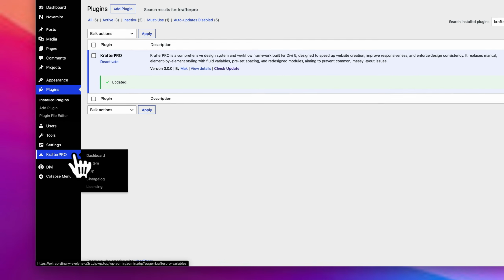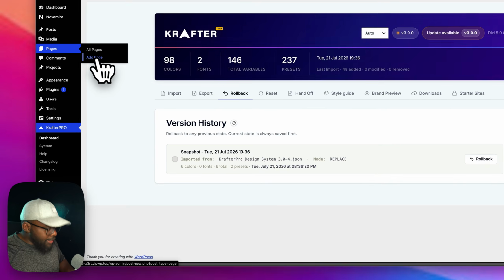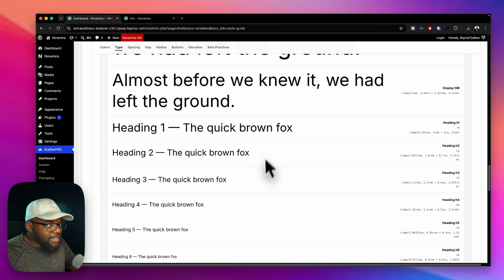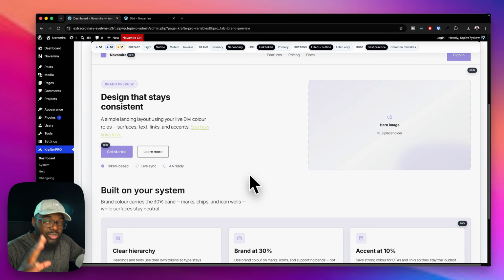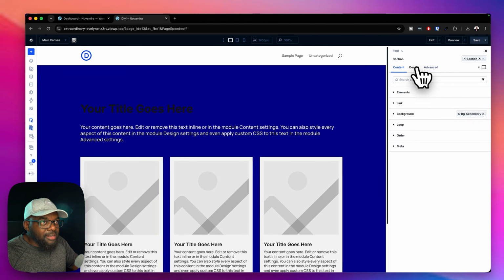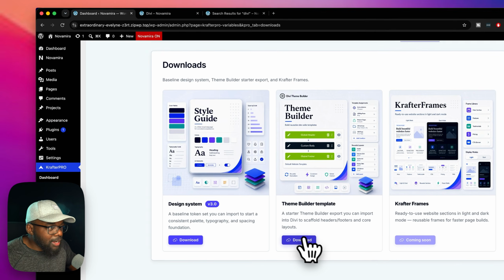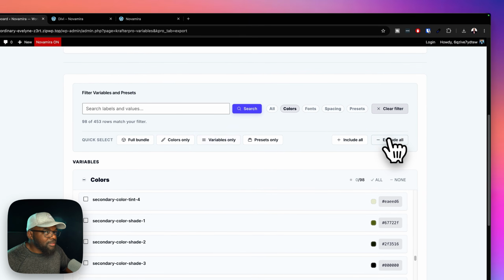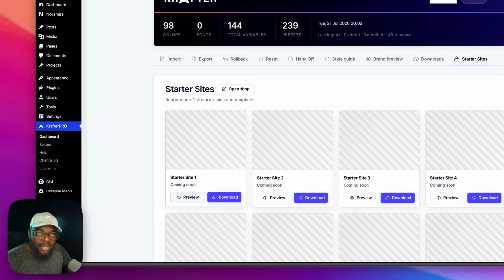This New Divi 5 Tool Catches Bad Design Before Your Clients Do!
Designing a professional Divi 5 website should not mean guessing colours, manually adjusting every font size, or rebuilding the same styles on every project.

In this video, I show you the new KrafterPRO 3.0 workflow and how it helps you build faster, more consistent and more accessible Divi 5 websites.

You’ll see how the new live style guide automatically syncs with your Divi variables, checks colour contrast and shows you exactly how your brand colours will look before you start designing.